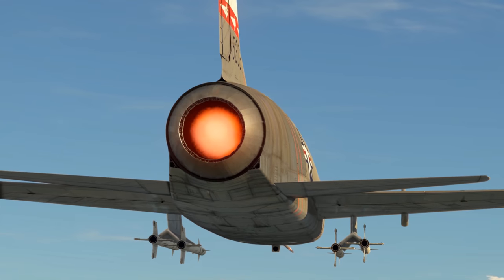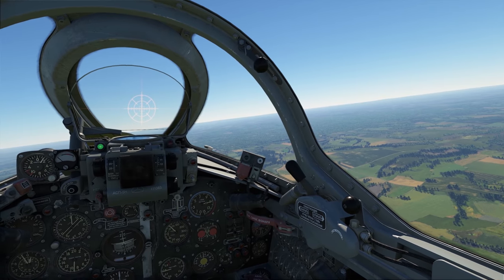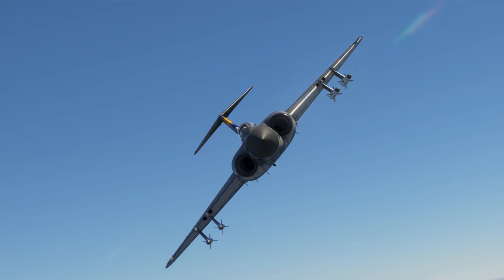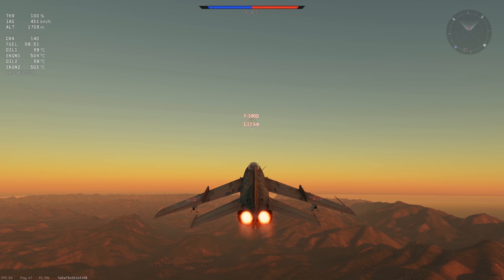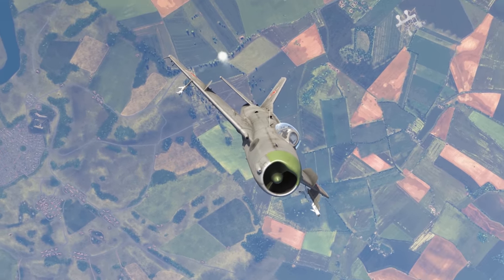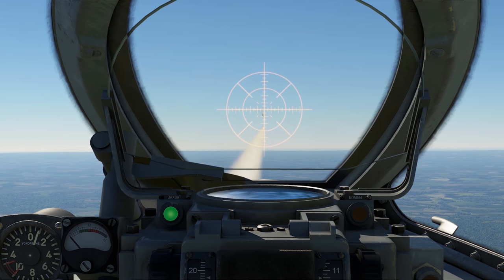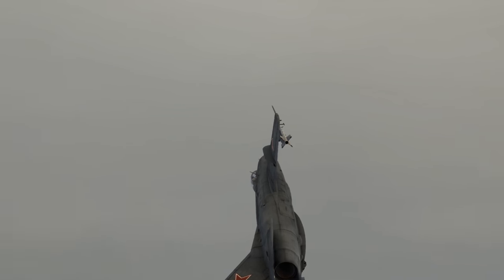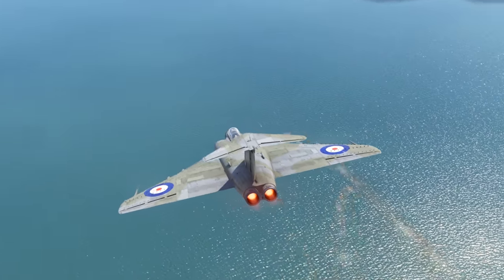Heat-seeking missiles 101 / War Thunder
The 1.85 “Supersonic” update introduced a completely new type of weapon — air-to-air heat-seeking missiles. In the previous video we already broke down how the first homing heads worked; now let’s get all practical and discuss all the things you need to know to use them effectively in battle.